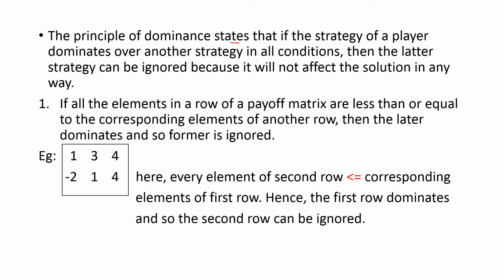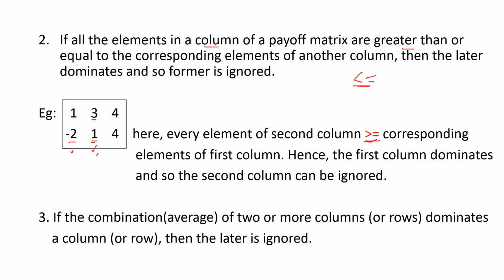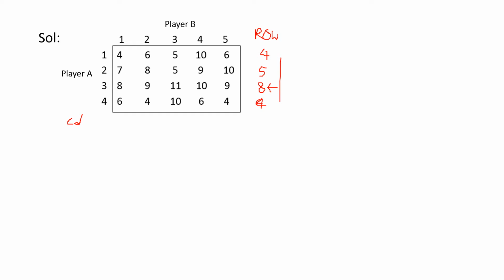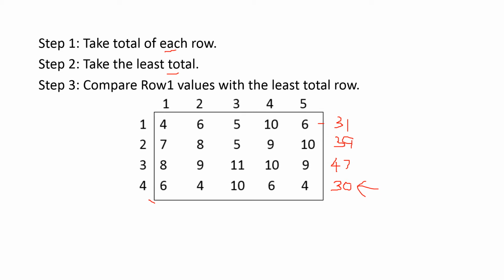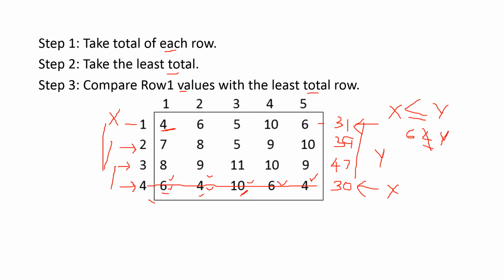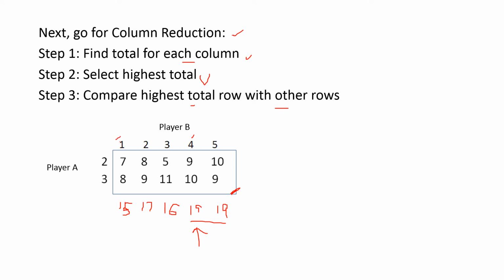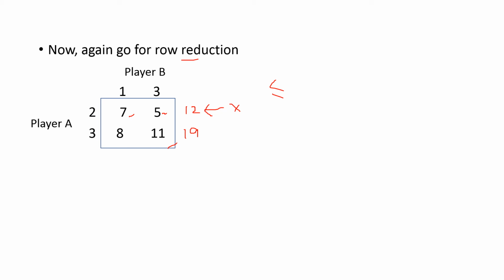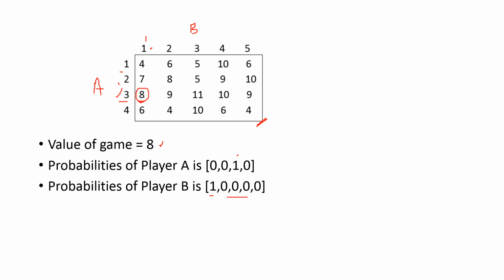operationsresearch ........ Principle of Dominance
Principle of dominance  for pure strategy game
Steps for solution